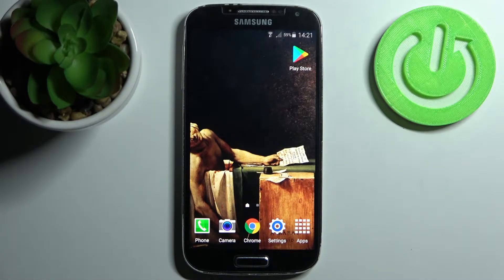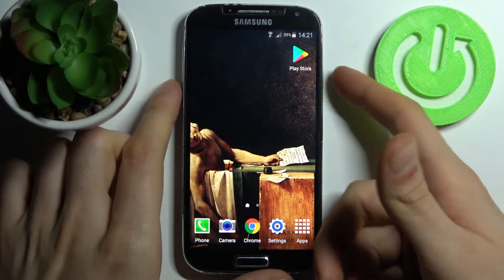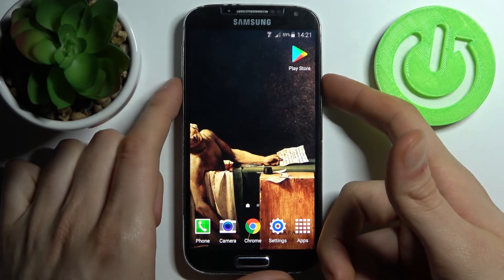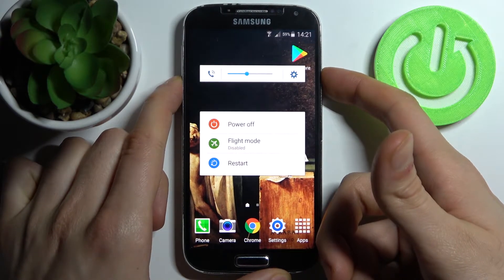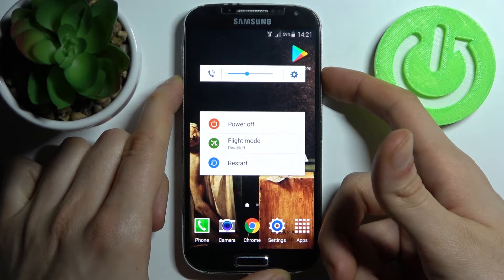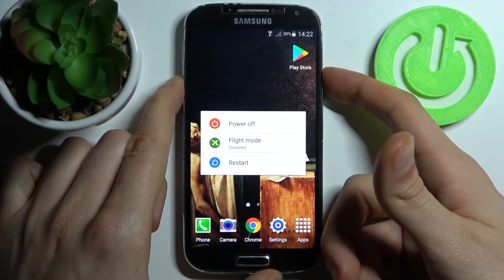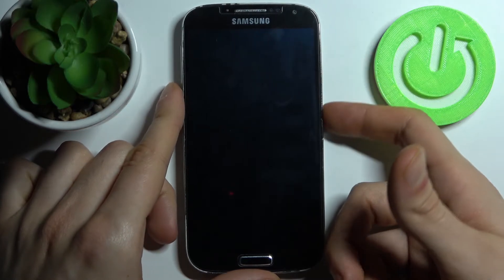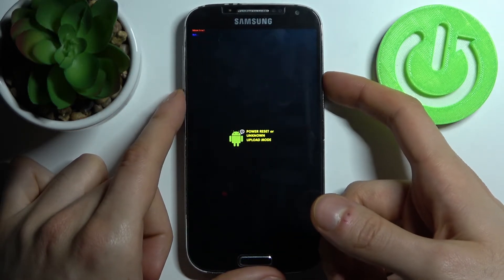How to Soft Reset SAMSUNG Galaxy S4 – Fix Not Responding Device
Your SAMSUNG Galaxy S4 freezes? and the screen does not respond? Do not worry! We come to the rescue. to show you how easily you can use two buttons to force restart your device. This will allow you to soft reset your device in a quick way. Thanks to the forced restart, your device will work normally! Follow all the steps shown and successfully reset your device. Visit also our HardReset.info YT channel and discover lots of useful tutorials about SAMSUNG Galaxy S4.

How to soft reset SAMSUNG Galaxy S4? How to force restart on SAMSUNG Galaxy S4? How to restart SAMSUNG Galaxy S4? How to fix frozen SAMSUNG Galaxy S4? How to fix not responding SAMSUNG Galaxy S4? How to restart SAMSUNG Galaxy S4?